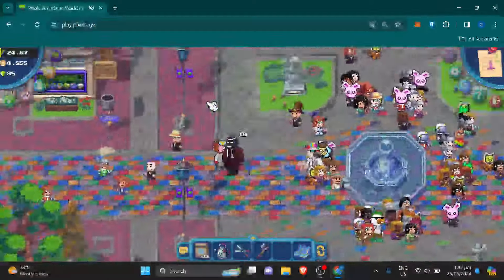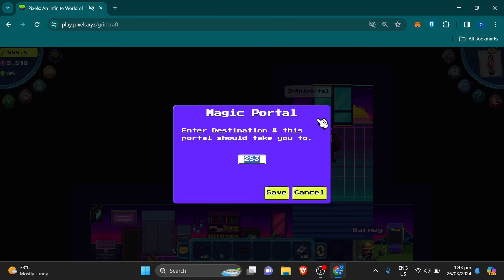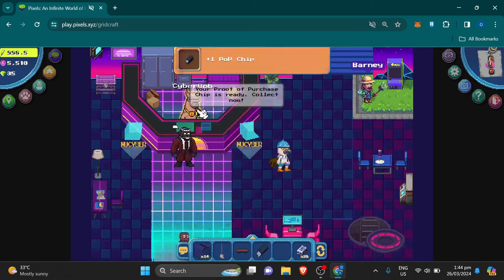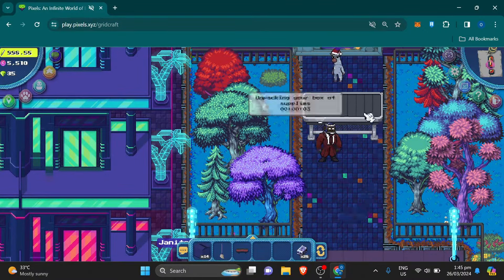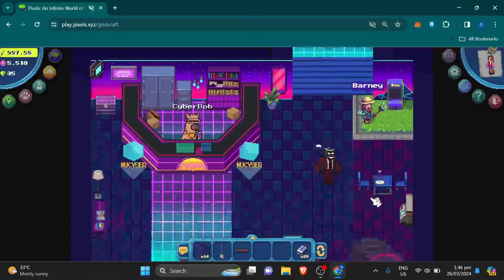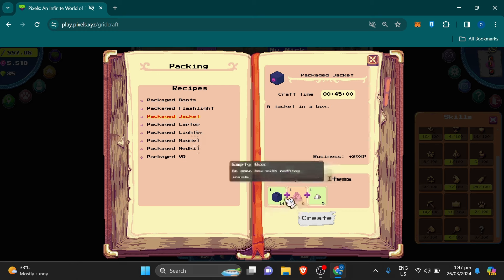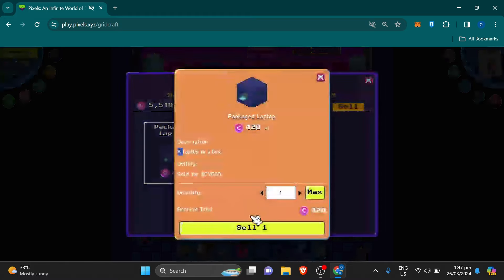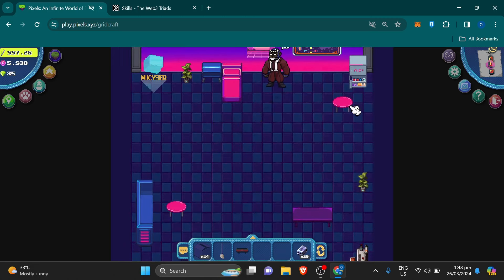Best Way to Level Up Your Business skill For NuCyber X Plots Airdrop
Guide on how to level up fast your Business skill in Pixels

U6VK
U6VK
U6VK